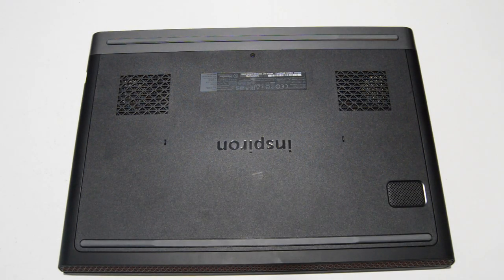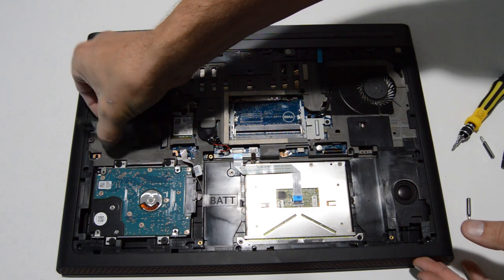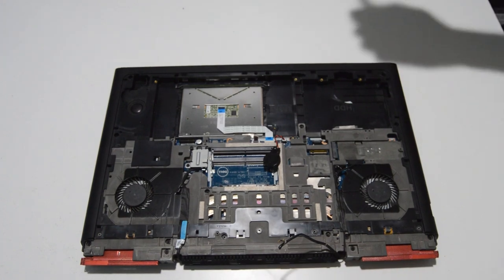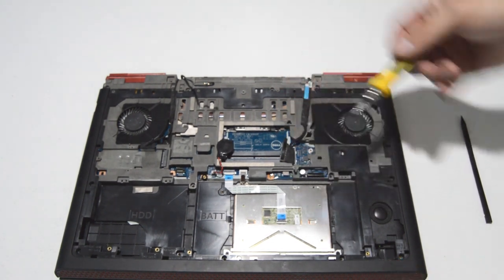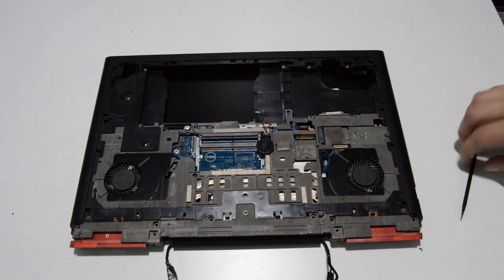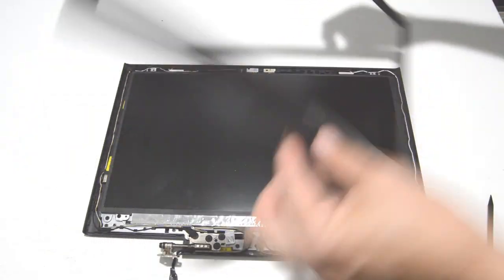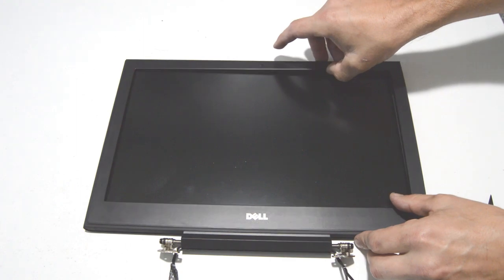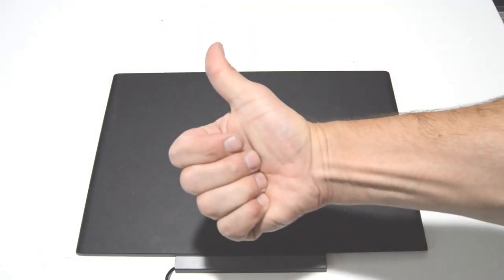How to Disassemble Dell Inspiron 15 7567 Laptop or Sell it.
presents detailed disassembly guide of a Dell Inspiron 15 7567 Intel Core i5-7300HQ laptop.

Take apart, Tear-down Tutorial (apologies for the minute long fadeout, something went wrong with the camera).

-motherboard replacement
-screen replacement
-display replacement
-keyboard replacement
-broken case replacement
-battery replacement